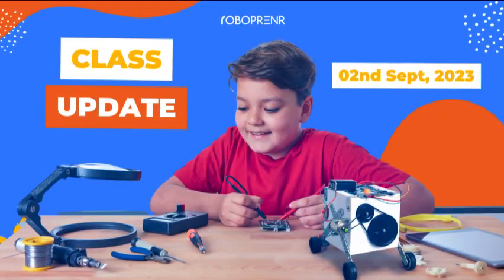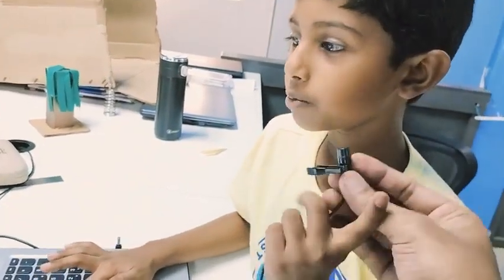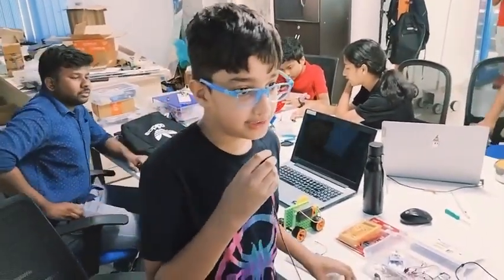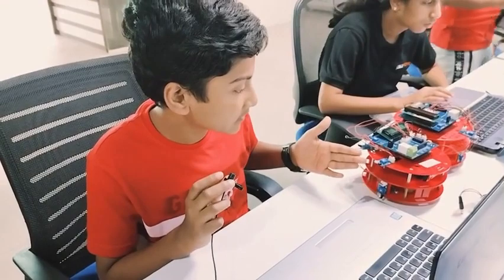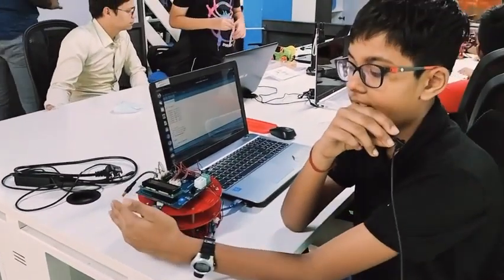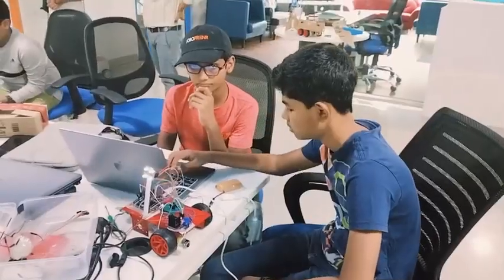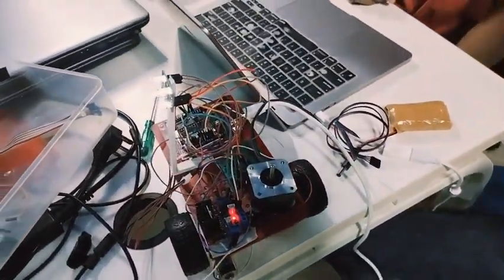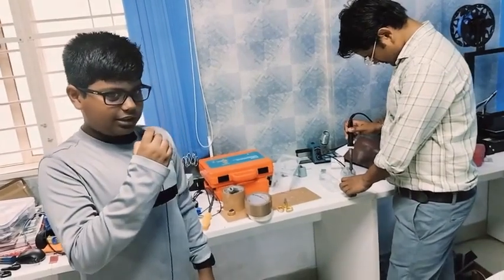Robotics Class in Action at Roboprenr - 2nd Sep 2023